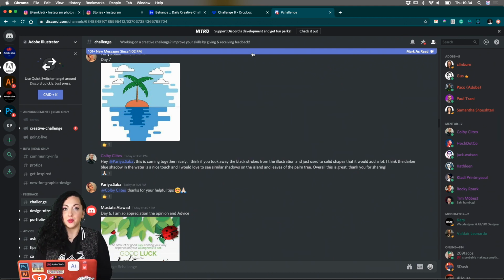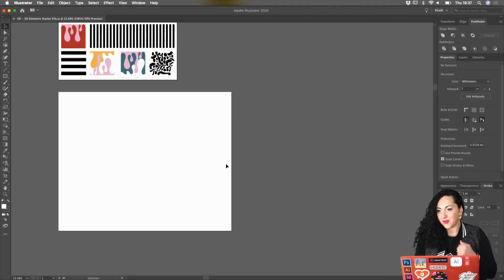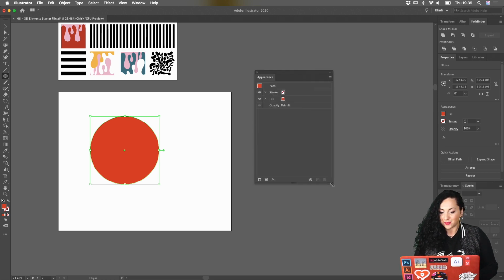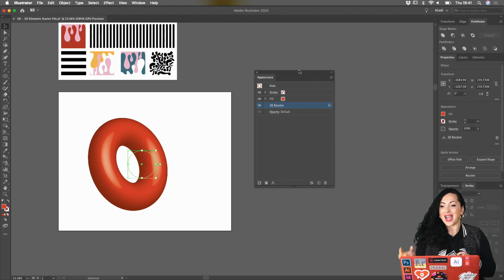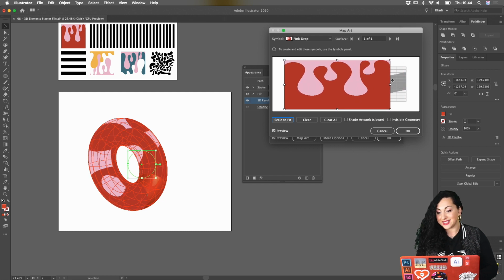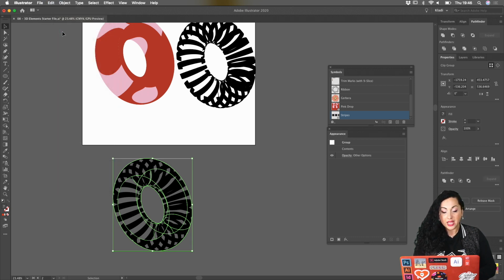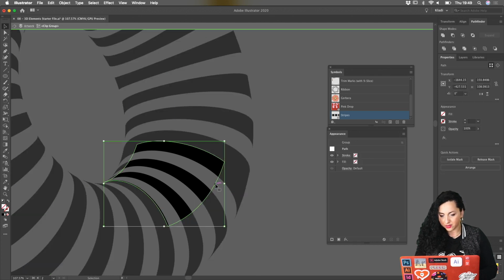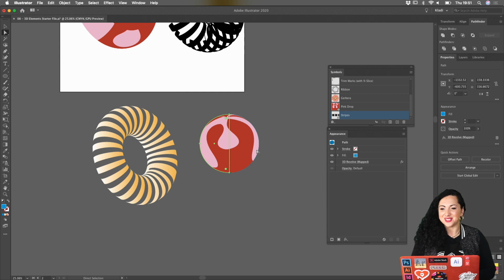Adobe Illustrator Daily Creative Challenge - 3D Elements | Adobe Creative Cloud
Challenge: Design a custom 3D shape using 3D options and the Map Art panel.

Join your host each morning at 11:30am PT to learn how to approach each challenge using Adobe Illustrator. Complete 9 challenges by Friday, May 8th and you’ll be on your way to sharpening your skills. Get your questions answered, see what the community is creating and get feedback on your work!